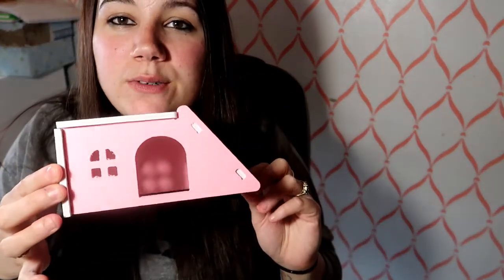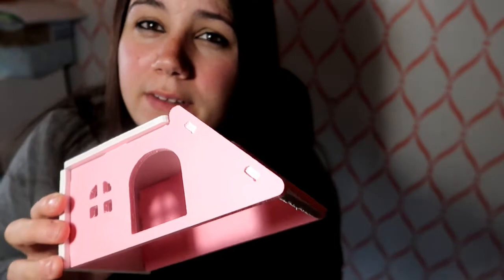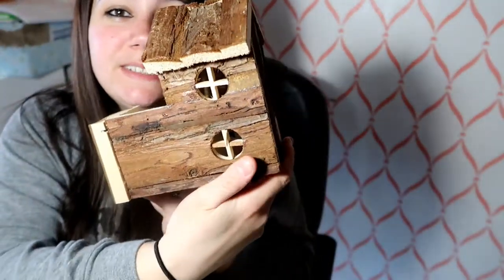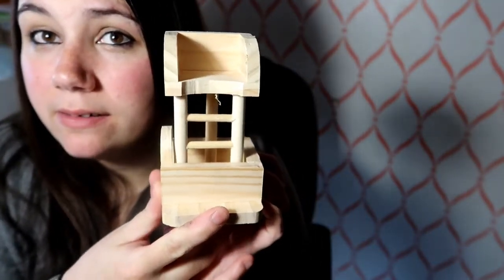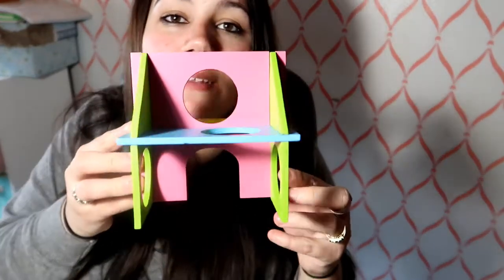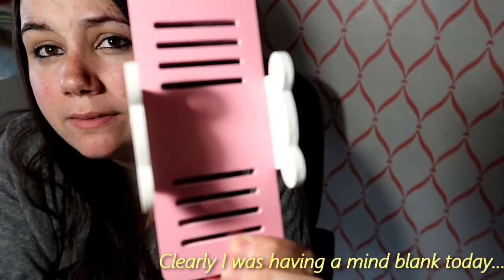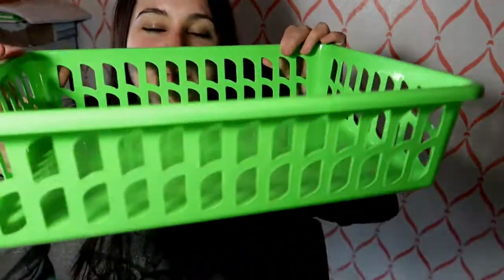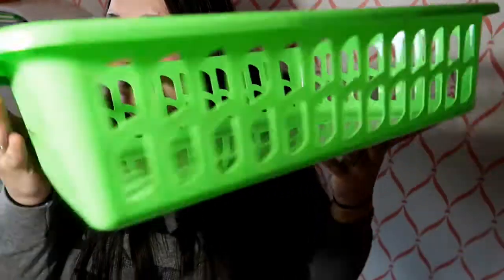PET HAUL | Ebay haul | Hamster & Mice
Hey friends! I bought a bunch of stuff off ebay for my hamster Hazelnut and my two mice Thelma & Louise.